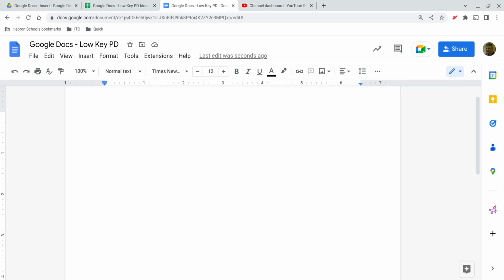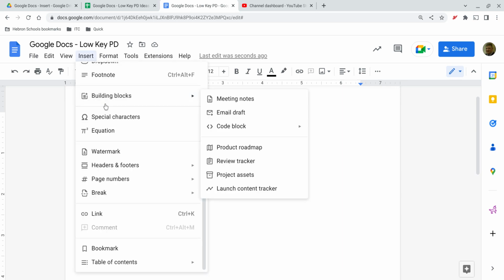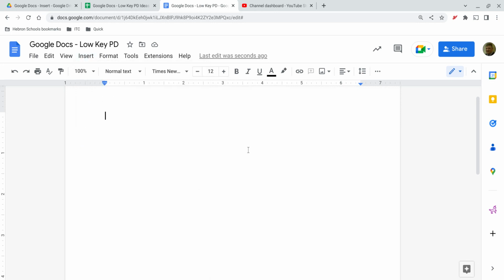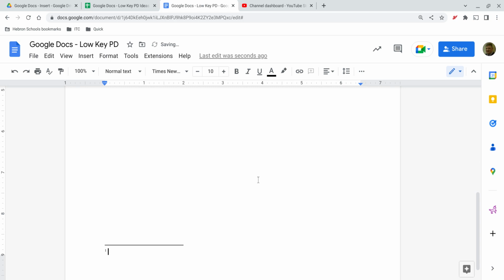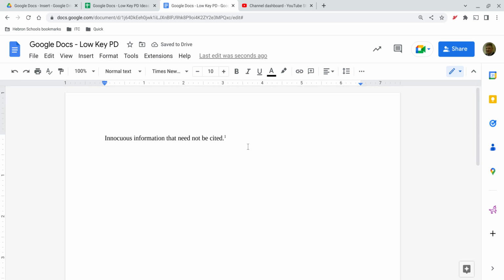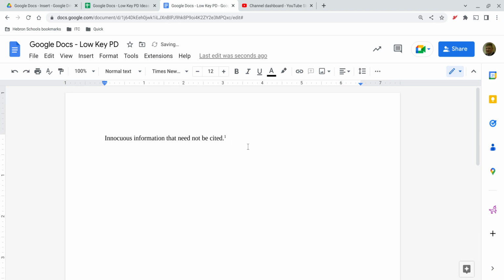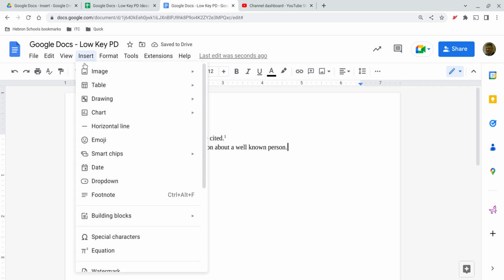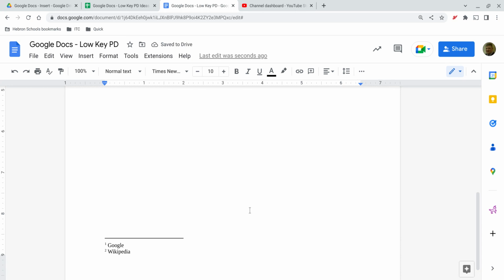Low Key PD: Google Docs - Insert - Footnotes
In this video we explore how to add footnotes to your Google Docs in order to cite information that you include in your Google Doc that may not be common knowledge.